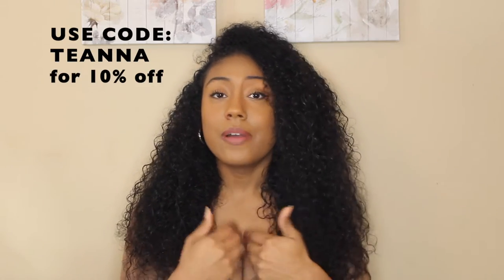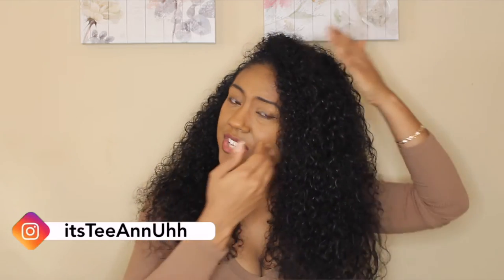10 Tips For Curly Hair You MUST Know | Most Effective Curly Hair Tips You NEED To Know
Hi Guys!
Happy Sunday! In today's video I wanted to share with you 10 tips for curly hair you must know to get your curls looking the best possible in 2021! These are the most effective curly hair tips you need to know that you will find are not difficult to do. We are taking care of our hair in 2021! A natural hair journey is just that - a JOURNEY - so with consistency over time, you will find that these best tips for curly hair you need to know will have your hair FLOURISHING before you know it! Trust me, I have been in the damaged state (as you saw in my pics) but I really try to incorporate as many of the most effective curly hair tips as I can. I'm just sharing the knowledge. Hope you found these best curly hair tips you have to know helpful!!